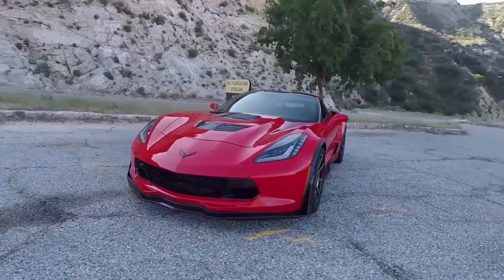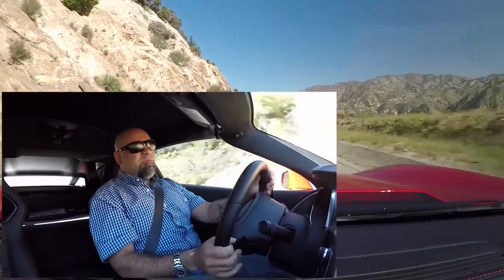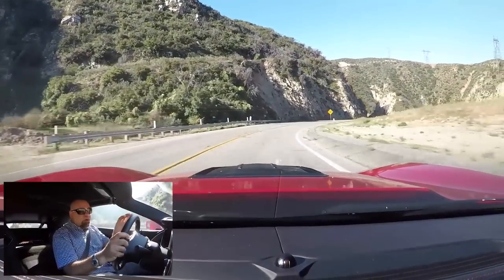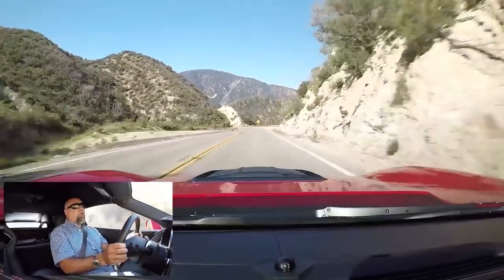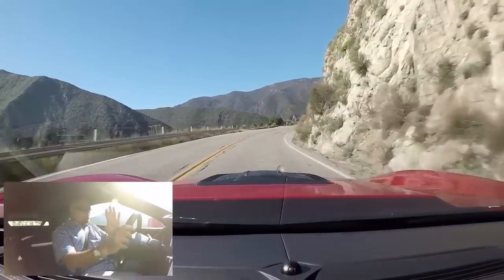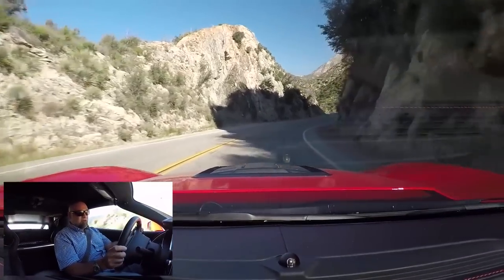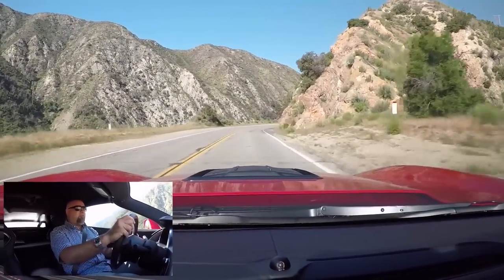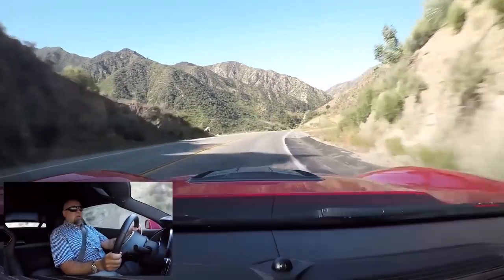750 HP Callaway Corvette Aerowagen - One Take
This Callaway Aerowagen combines two of Callaway's Corvette packages into one: The $15,000 Aerowagen hatch conversion, available for all C7 Corvettes, and the $18,000  Z06 Power Kit, which brings power and torque up to a fully warrantied 757 HP and 775 lb/ft. Though fun is hampered a bit by GM's sluggish automatic transmission, the Aerowagen is one of the fastest, most terrifying new cars I've driven in some time.